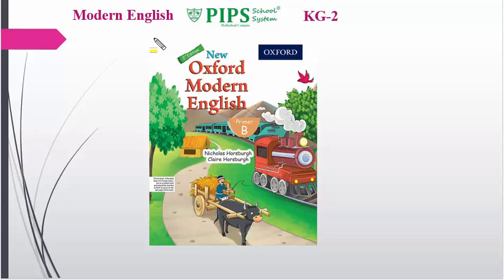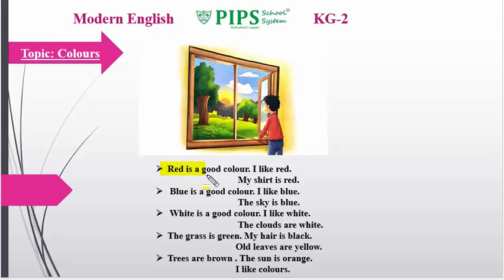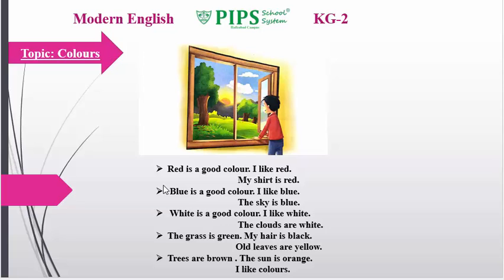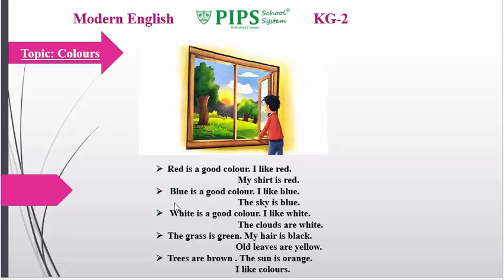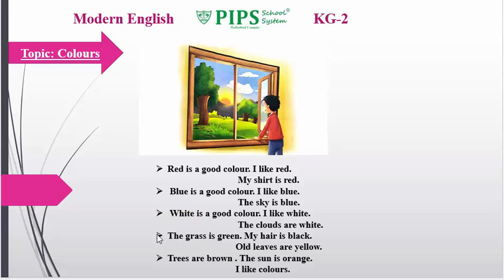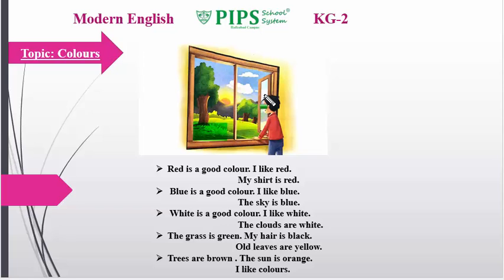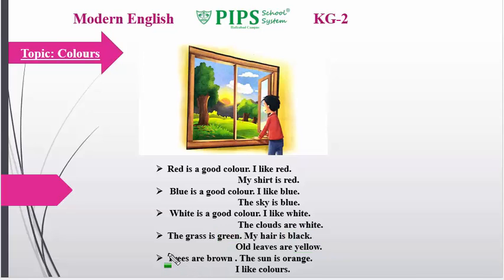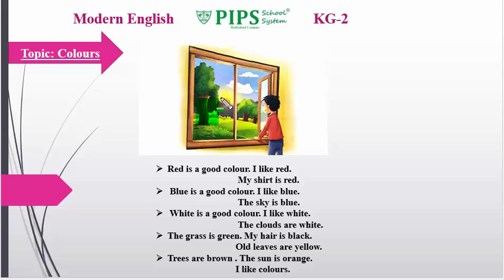Grade Kg2 English Lecture Colours by PIPS School System Hafizabad